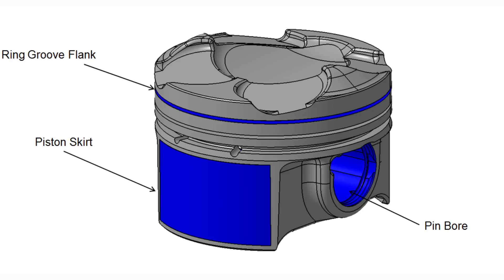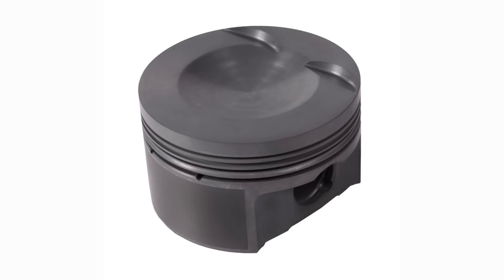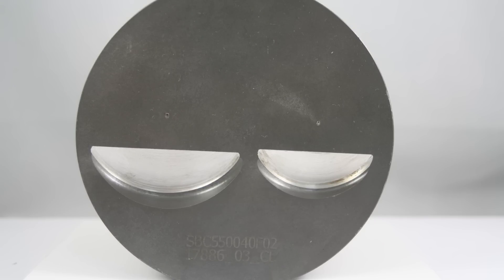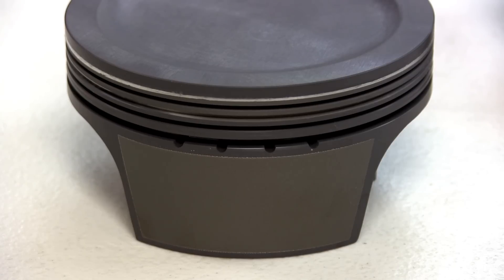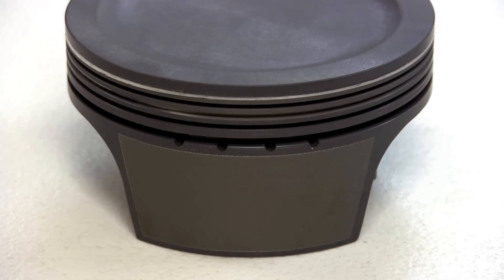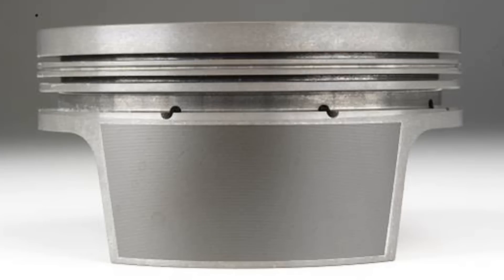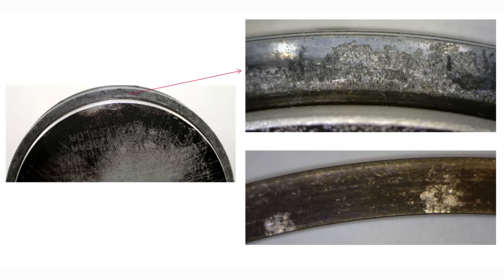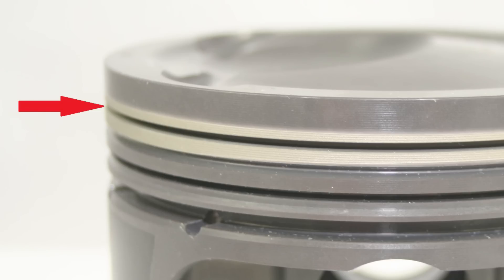A Look at Piston Coatings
We review the coatings commonly found on MAHLE Motorsports pistons.